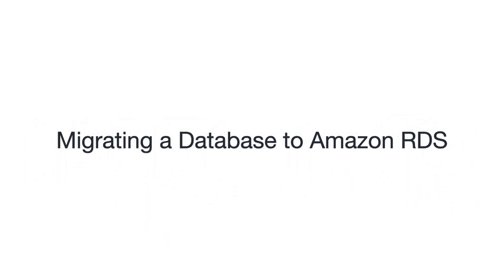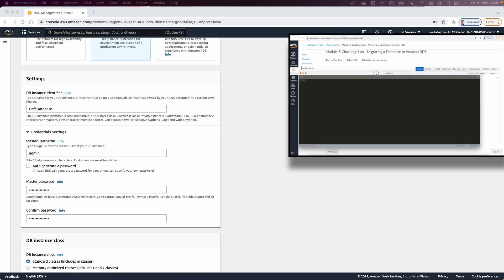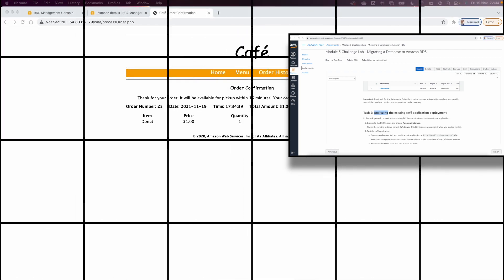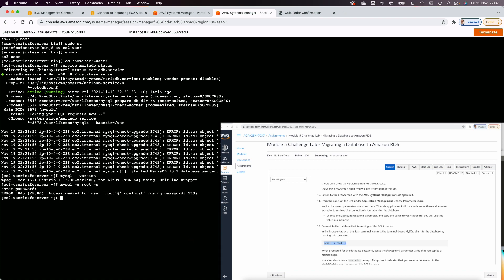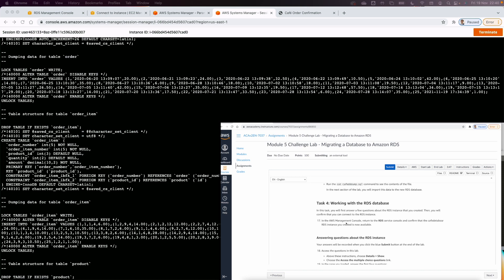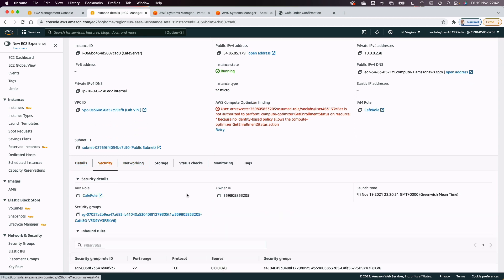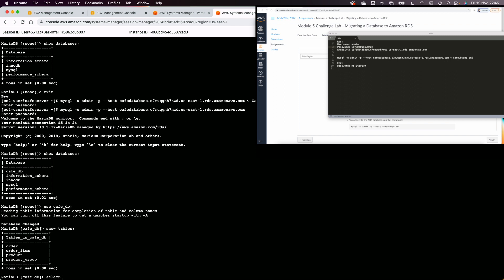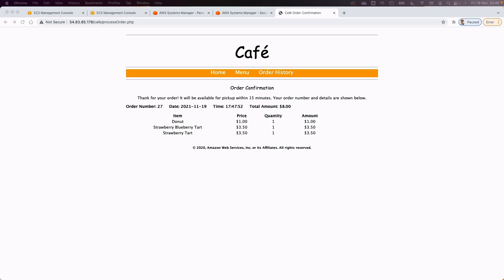[New] AWS Solution Architect (SAA-C02) 2022| Migrating a Database to Amazon RDS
Module 5 Challenge Lab - Migrating a Database to Amazon RDS
🎞 [New] AWS Solution Architect (SAA-C02) 2022

⏰ TimeStamp:
Task 1: Creating an RDS instance 00:01:14
Task 2: Analyzing the existing café application deployment 00:04:22
task 3: Task 3: Working with the database on the EC2 instance 00:06:20
Task 4: Working with the RDS database 00:10:29
Task 5: Importing the data into the RDS database instance 00:14:06
Task 6: Connecting the café application to the new database 00:16:28

🕹After completing this lab, you should be able to:
Create an RDS database instance
Export data from MariaDB database by using mysqldump
Connect a SQL client to an RDS database.
Migrate data from a MariaDB database that runs on an EC2 instance to an RDS database instance
Configure a web application to use the new RDS database instance for data storage